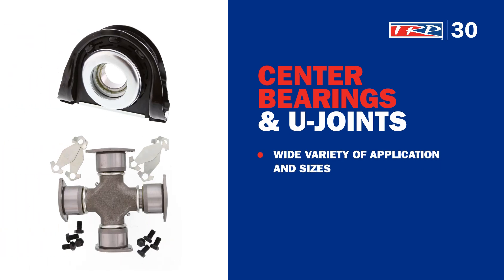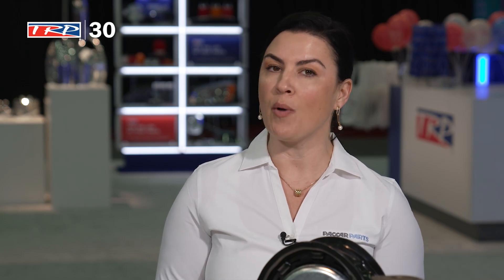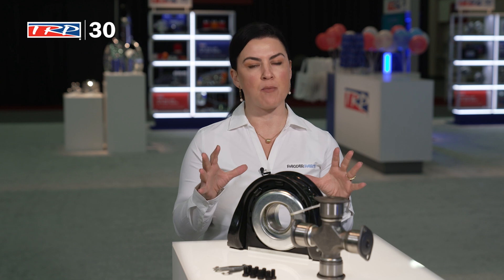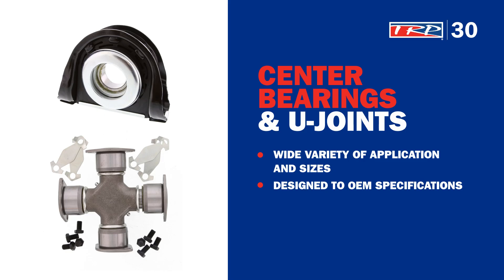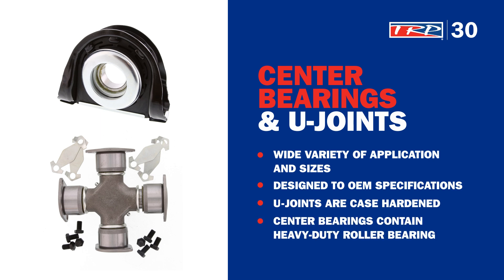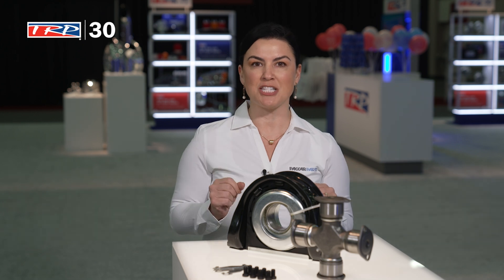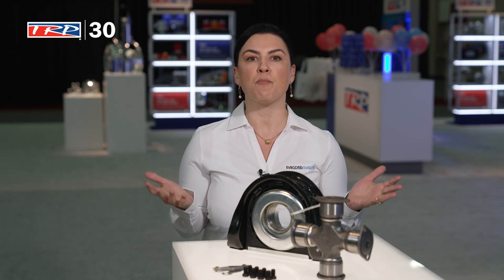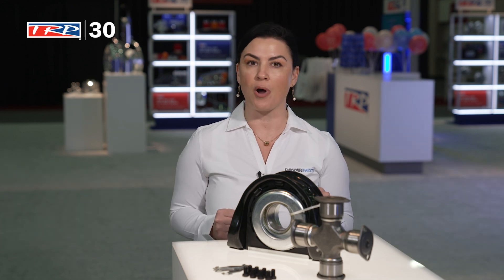TRP® Product Profiles: Center Bearings & U-Joints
Genevieve from PACCAR Parts talks about versatile, all-makes TRP Center Bearings & TRP U-Joints. The U-joints are case-hardened and the center bearings feature a heavy-duty roller bearing. All TRP drive shaft components are designed to OEM specifications for a wide variety of sizes and needs. TRP is dedicated to offering quality aftermarket products at a competitive price for drive shaft parts and every TRP product.